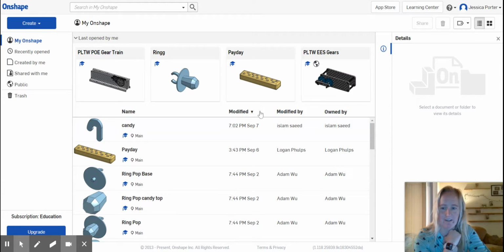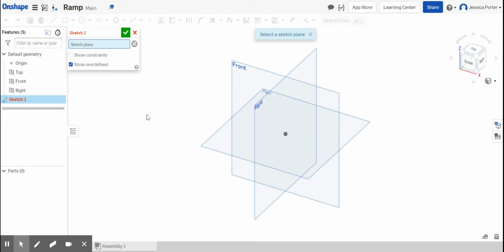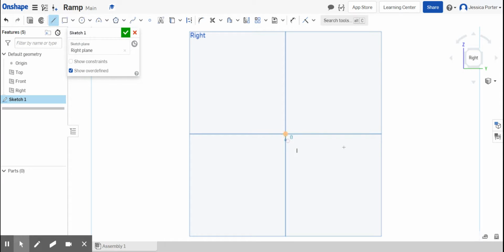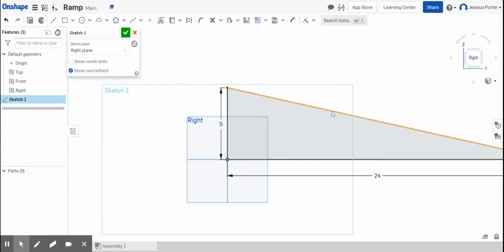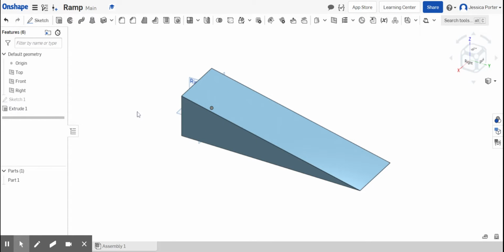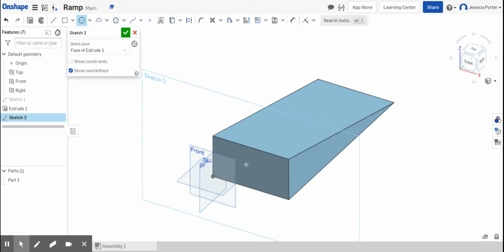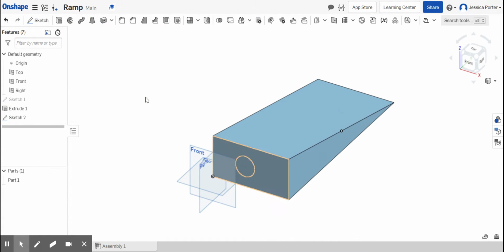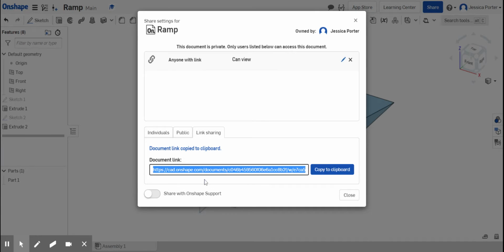OnShape Tutorial Part 1 - making a ramp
Making a ramp using OnShape